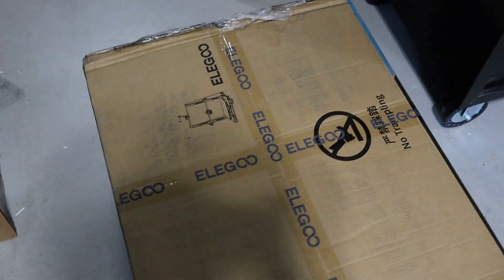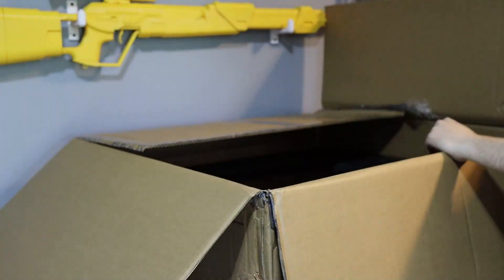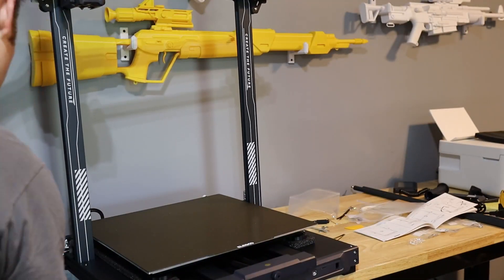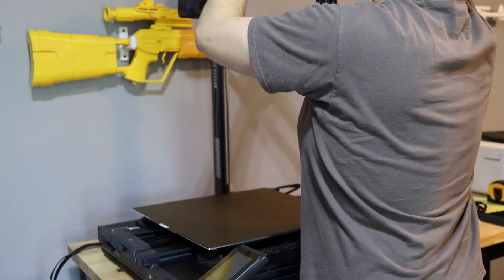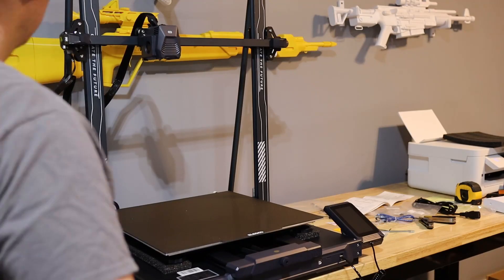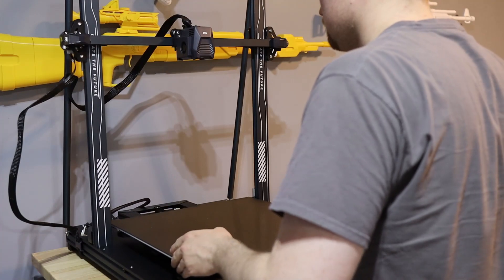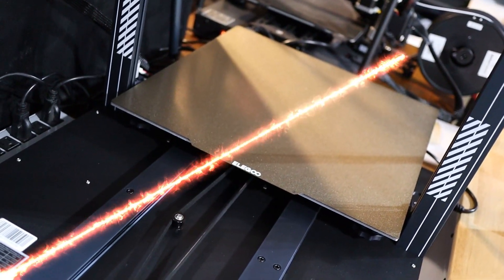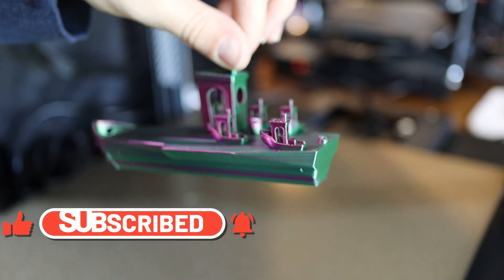Elegoo Neptune 3 Max Unboxing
Unboxing the new Elegoo Neptune 3 Max 3d Printer and I've had a blast, building it.

Here are some links for this printer and some of the filaments I use
Elegoo:

Thank you guys for your help and support!